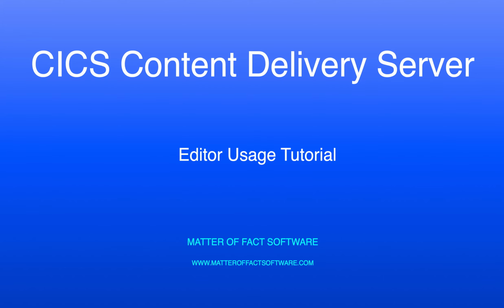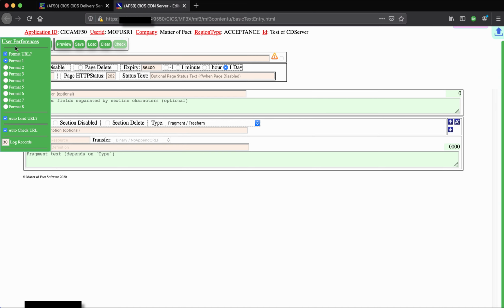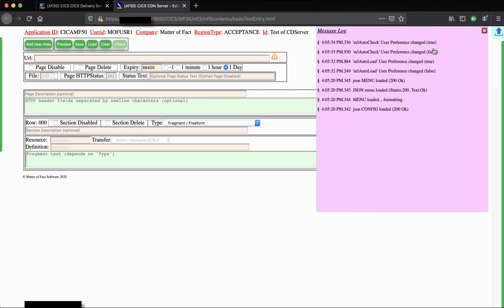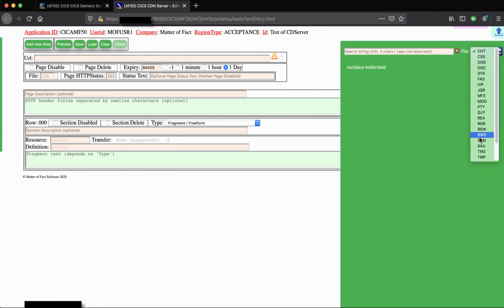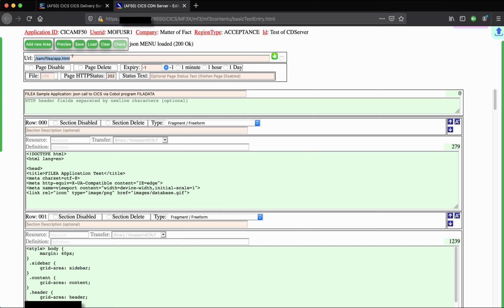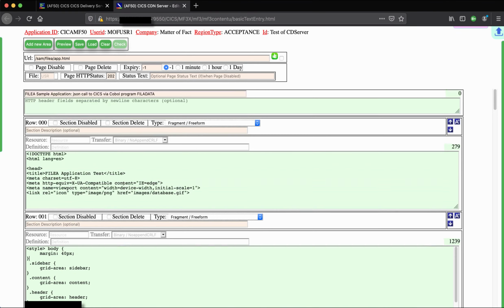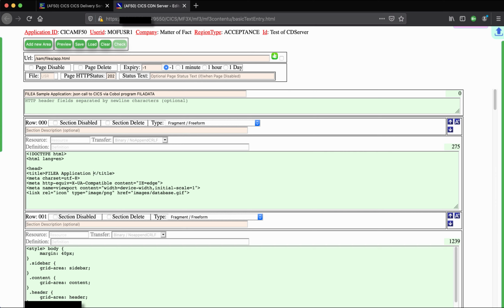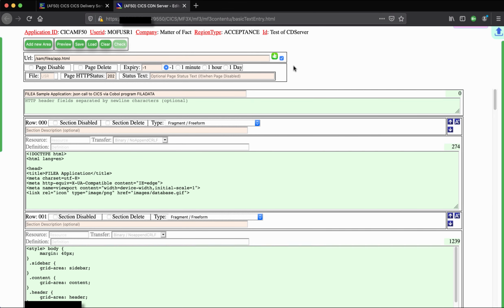CICS CONTENT DELIVERY SERVER - EDITOR TUTORIAL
This short video shows some aspects of the Editor functioN OF CICS CONTENT DELIVERY SERVER V3.1.